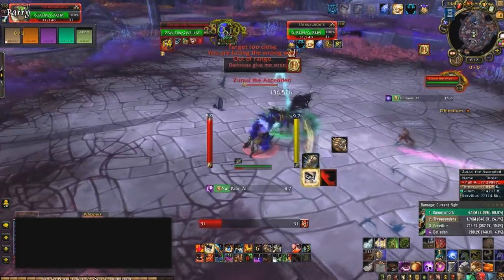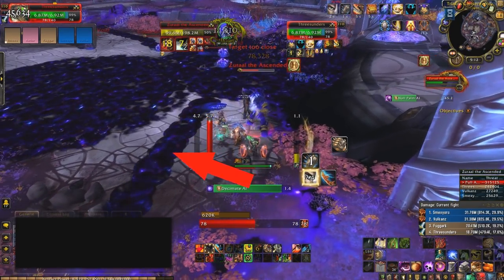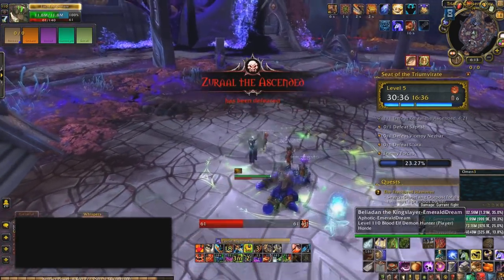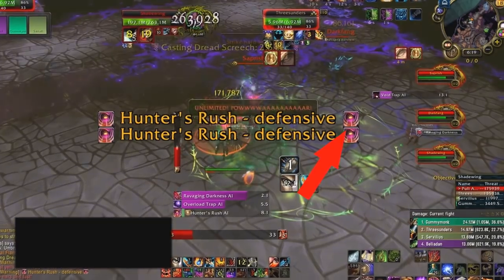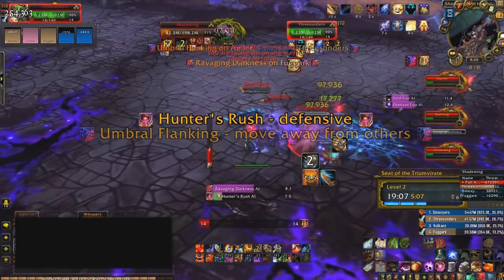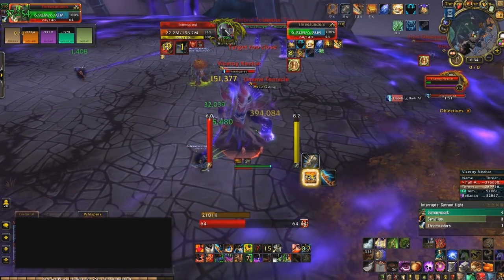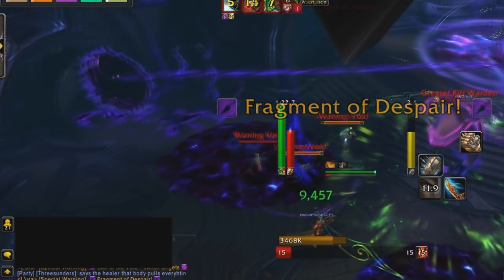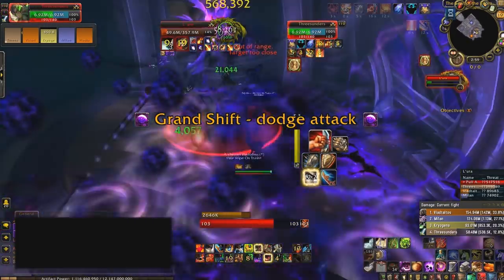Seat Of Triumvirate GUIDE - BOSSES ONLY Mythic+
The new dungeon, Seat of the Triumverant, has some difficult boss fights with interesting mechanics. Lets go over ALL the boss abilities and strategies you need to use to bring these bosses down.